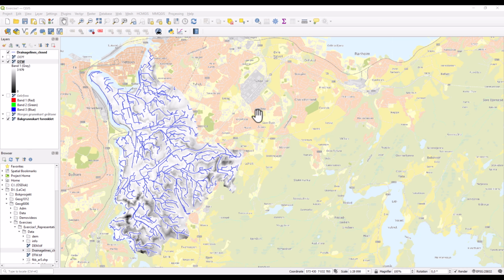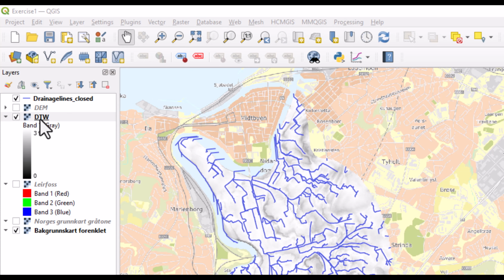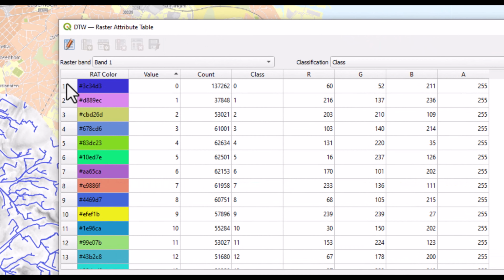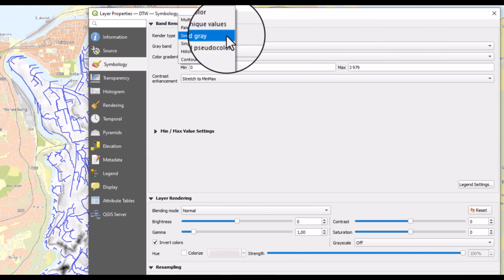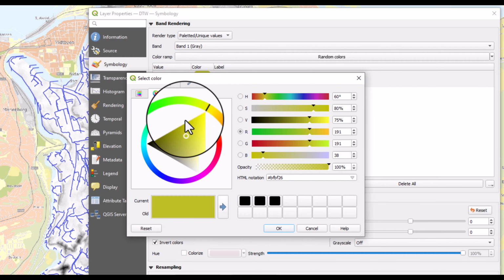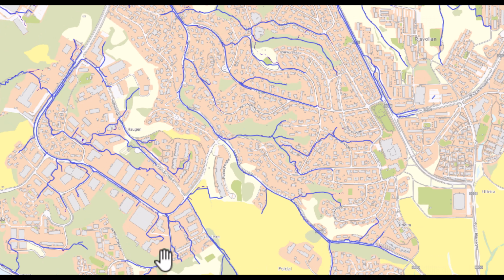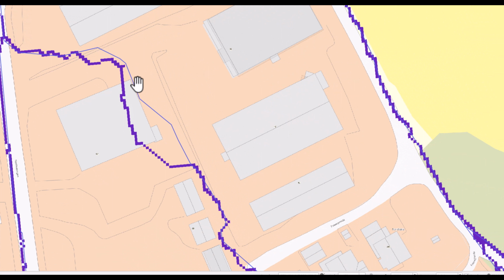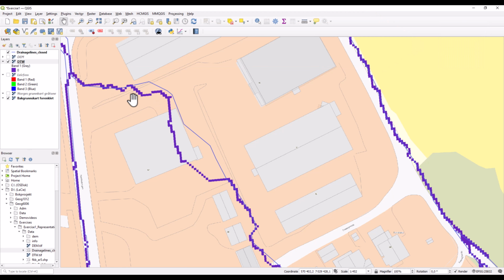Isolate pixels with a certain value from a discrete raster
This video demonstrates how you can, using QGIS, isolate pixels with a certain value from a discrete raster. This is in the video done to do a visual comparison with a line vector dataset on drainage lines (were surface water will flow after heavy rain) with pixel with value 0 from NIBIO's dataset on the index Depth to Water (DTW).